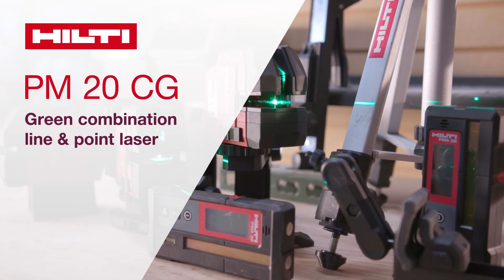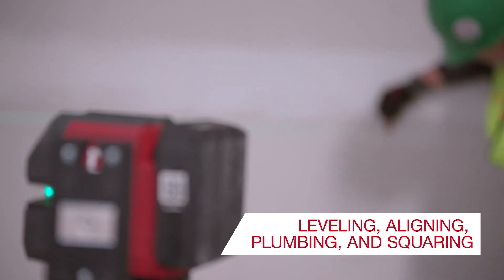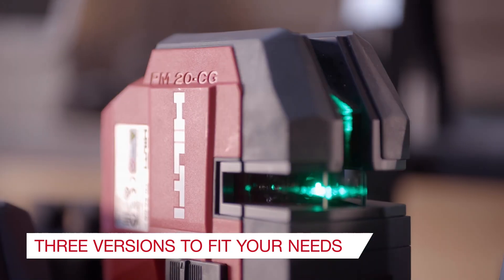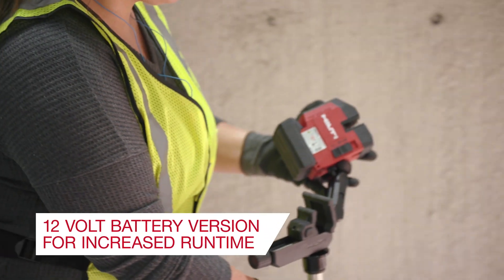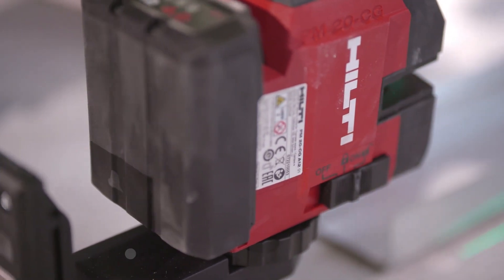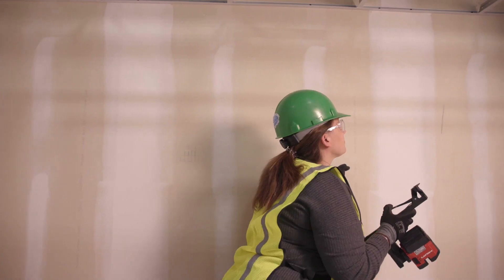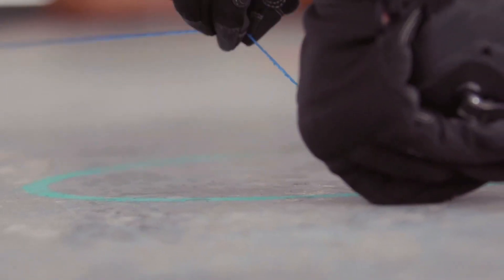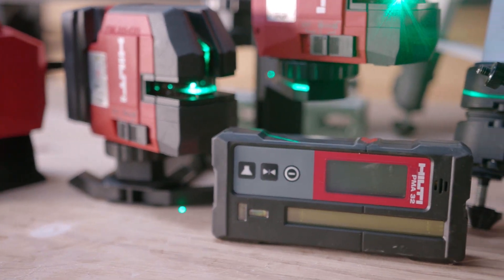Hilti PM 20-CG Plumb and Cross Line Green Laser for Jobsite Layout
The Hilti PM 20-CG is a green beam combi-laser with 2 lines and 5 points for plumbing, leveling, aligning and squaring. It is available in AA battery option or 12 Volt Hilti battery platform. The Hilti PM 20-CG has an accuracy of ±0.12 in at 33 ft. with a max. operating distance (diameter): 131 ft. (lines), 328 ft. (lines, with receiver).